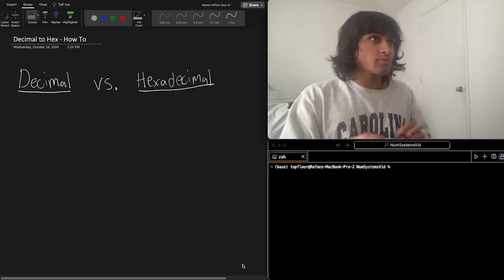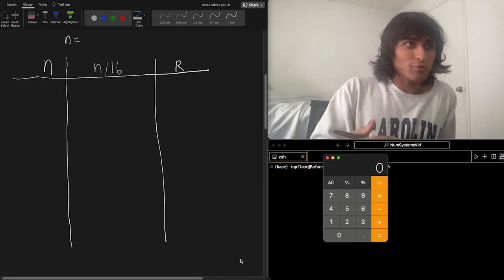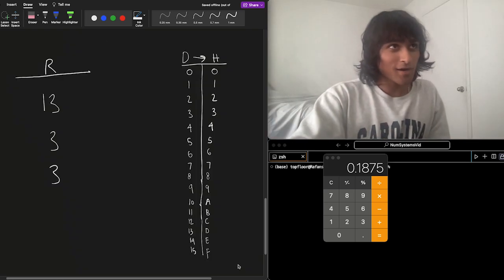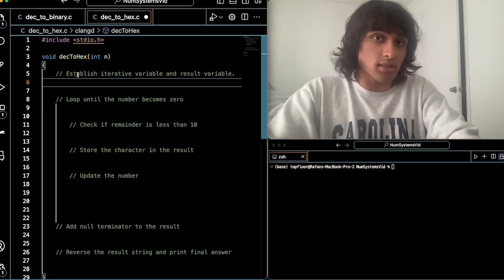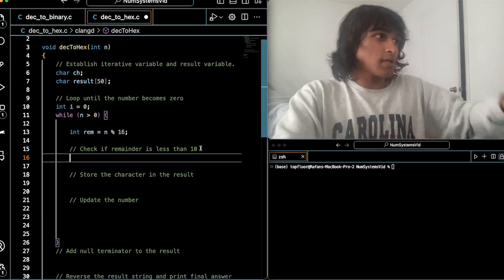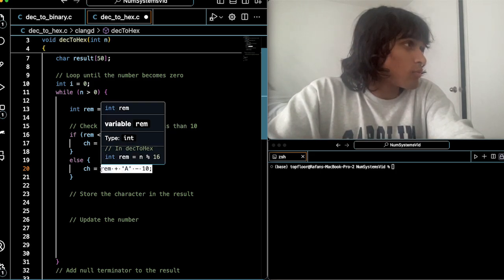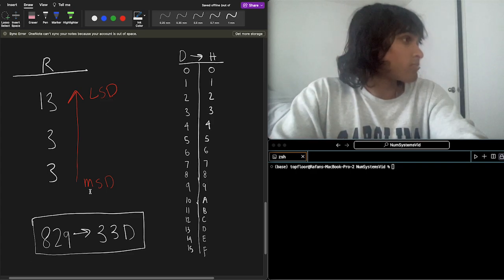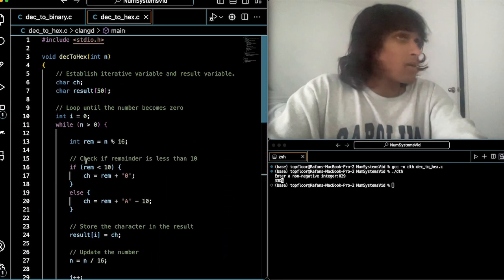Decimal to Hex Conversion: Implementation in C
let me know if i explained this well/a better way to do this and thank you!